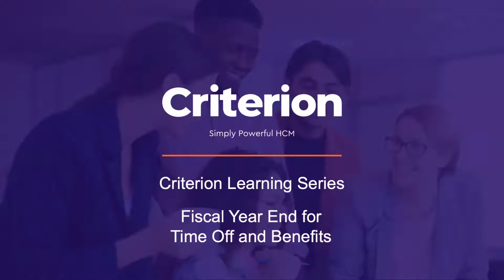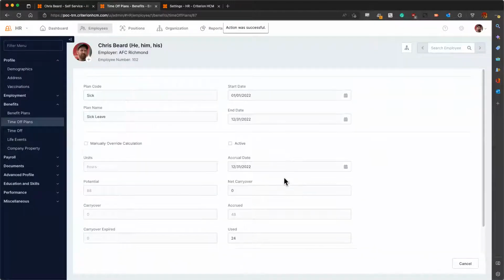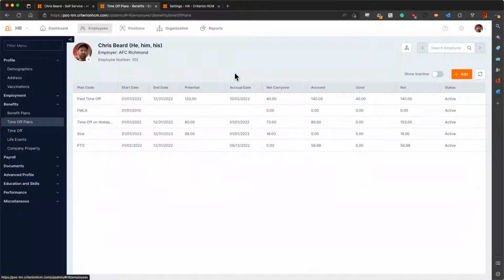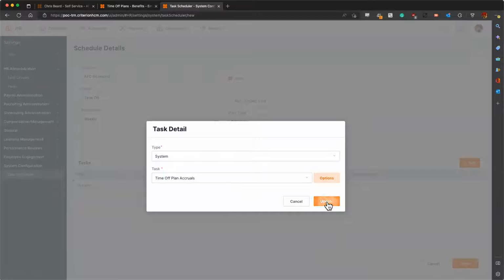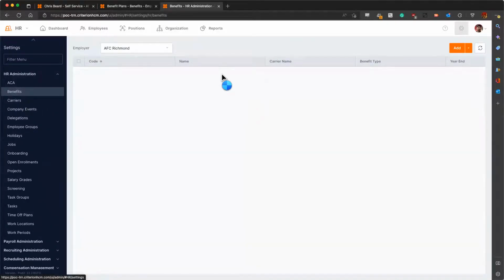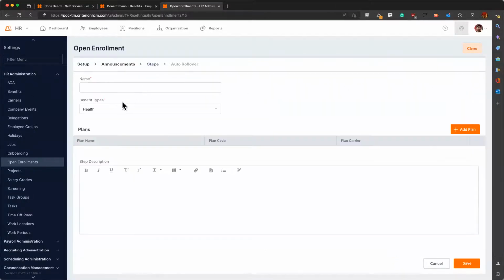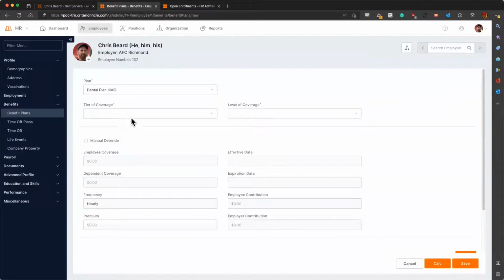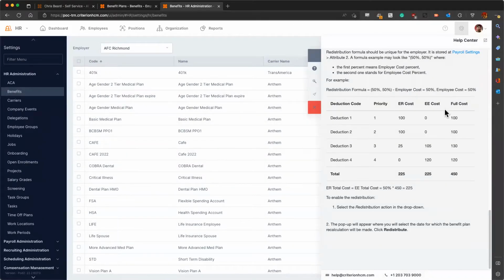Criterion Learning Series - Fiscal Year End for Time Off and Benefits